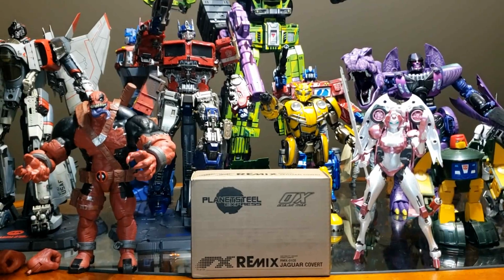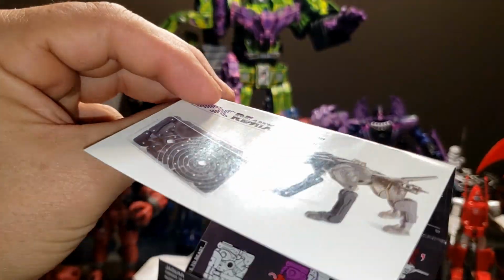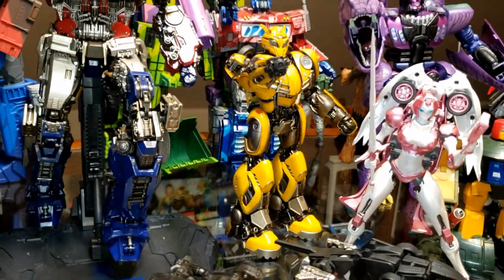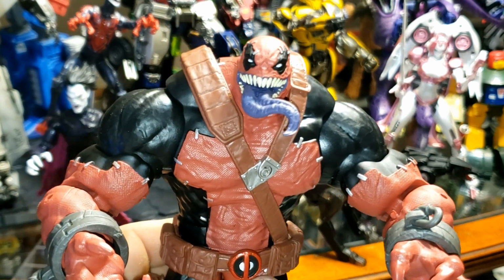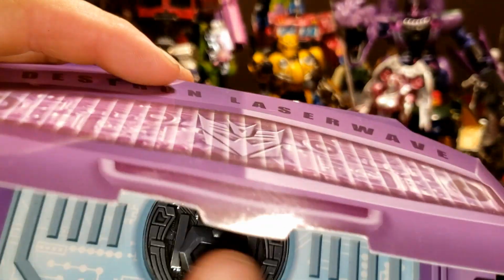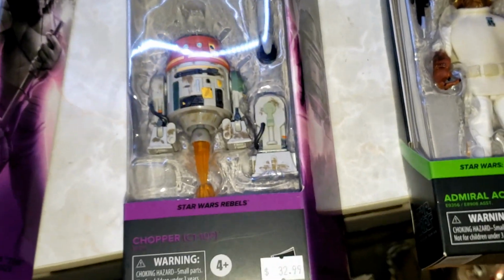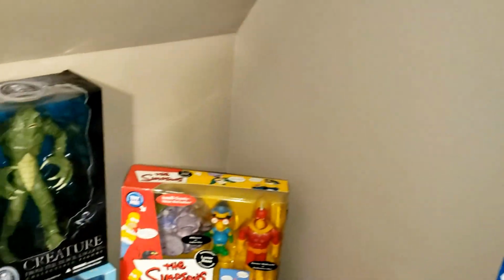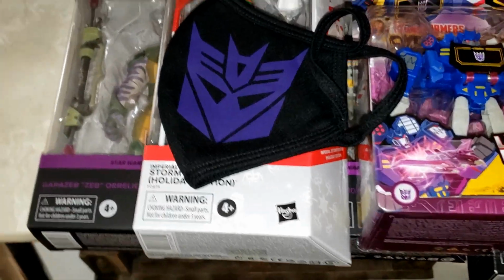TF Con 2020 Ocular Max Jaguar Covert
a look at the latest Ocular Max Jaguar...Covert , Venom Pool, and some more acquisitions and a clip for fun 🤔🙄😁👍